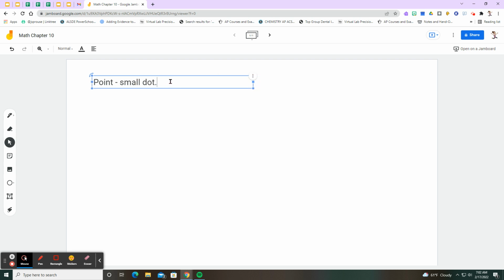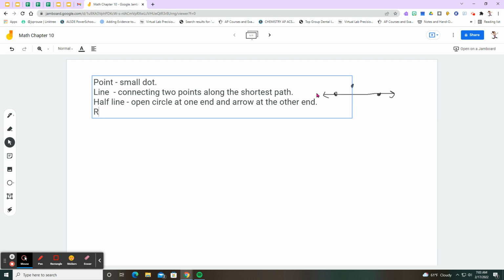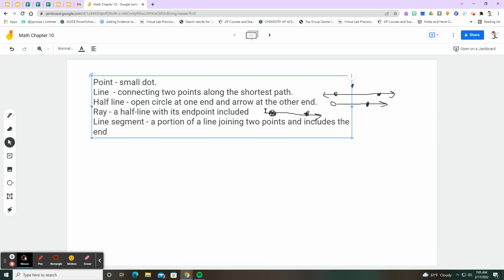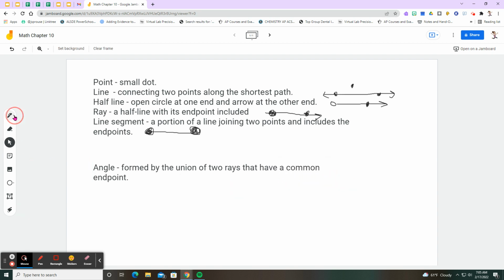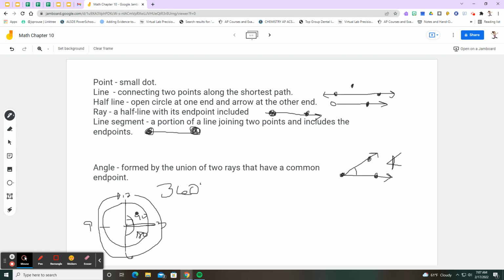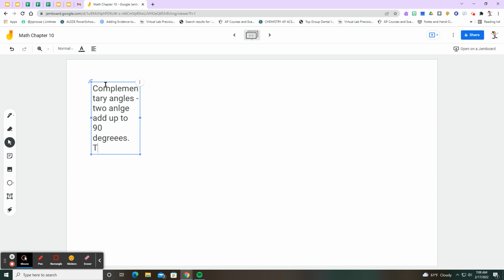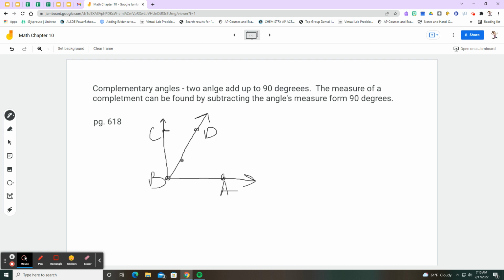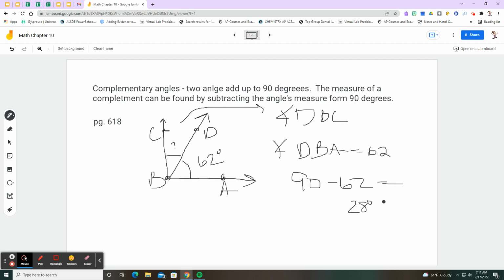Math Chapter 10.1